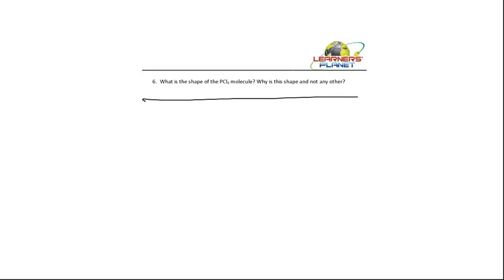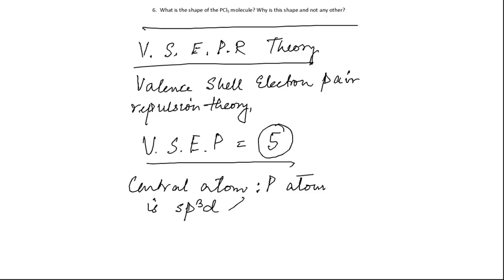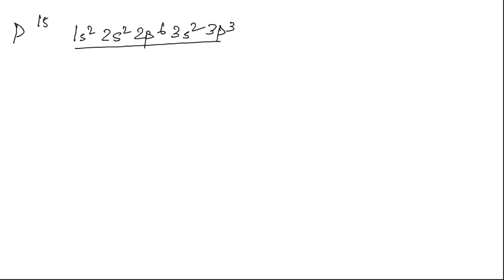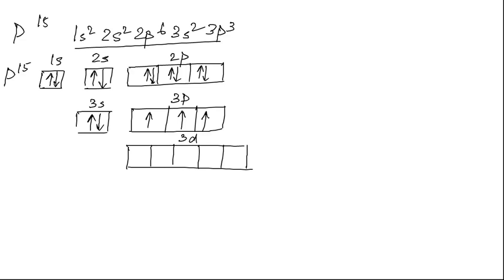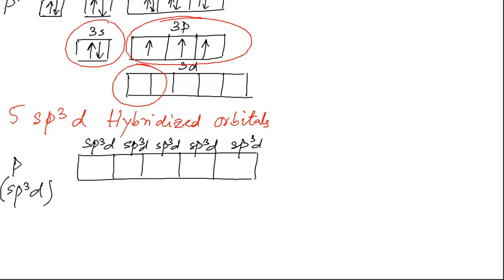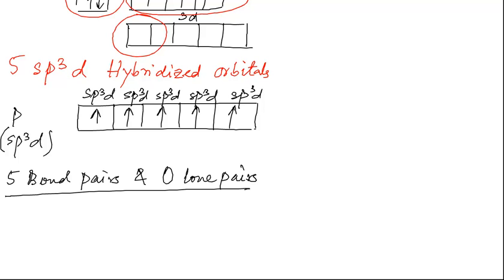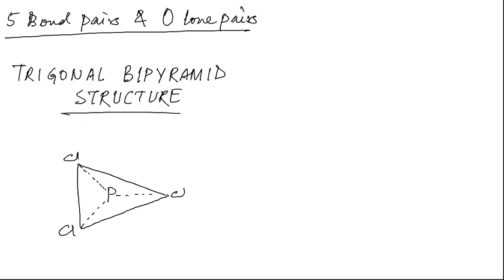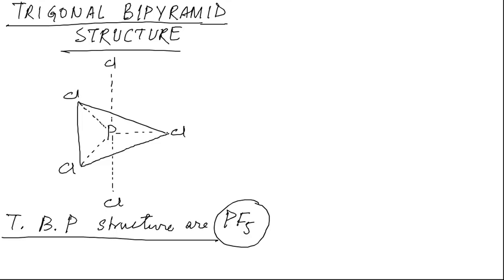JEE, AIEEE, IITJEE Chemistry-Chemical Bonding- Que 6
Video lectures for the preparation of IIT JEE AIEEE CBSE 11th 12th for subjects: Physics chemistry and mathematics.